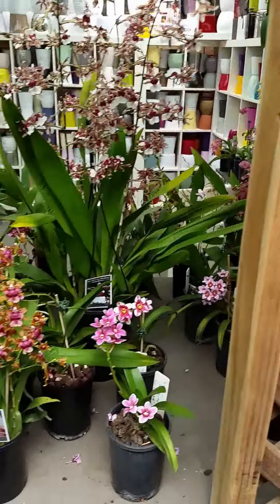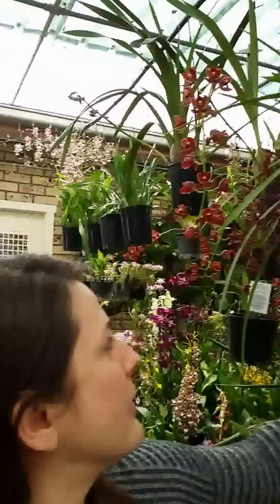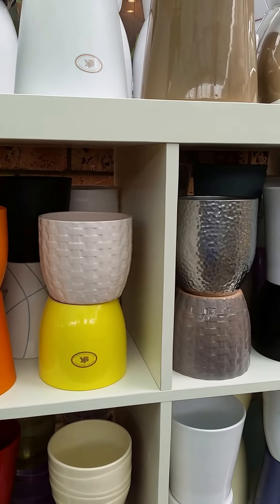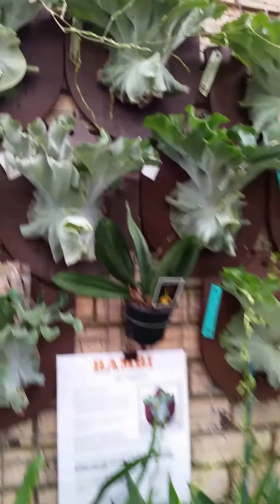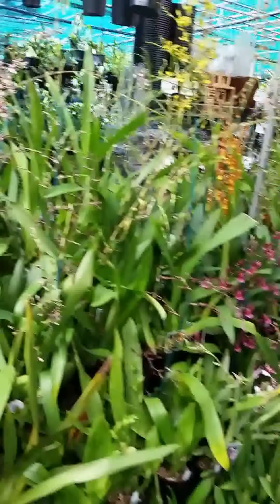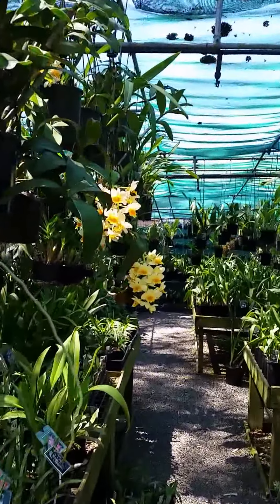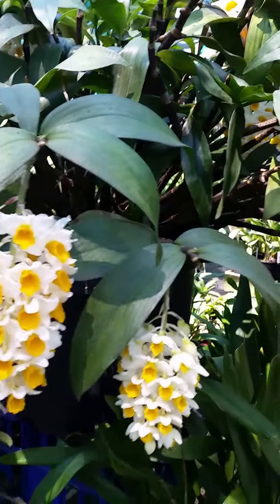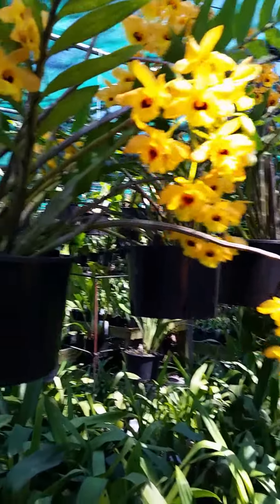The Orchid Place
Visit to The Orchid Place.
Barbra & Mia have done a wonderful job of keeping the nursery neat clean and tidy.

1000's of species and 100's of them in flower